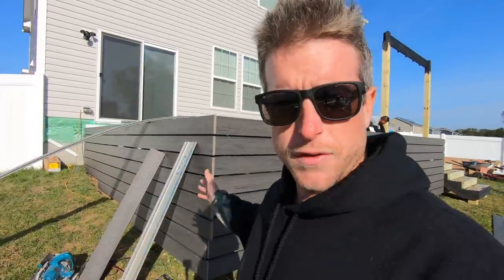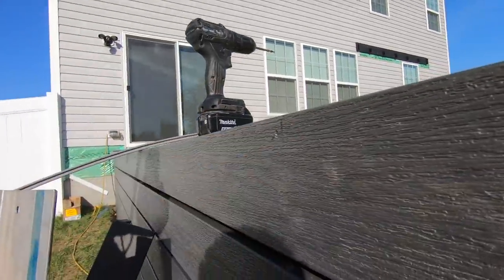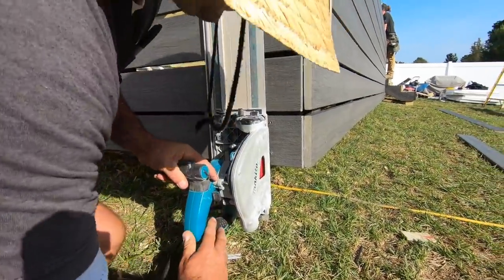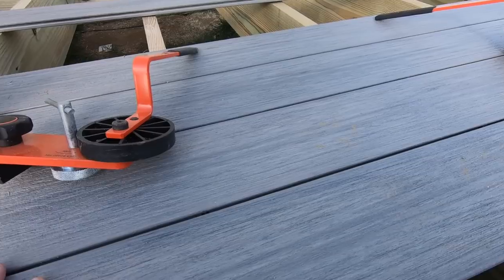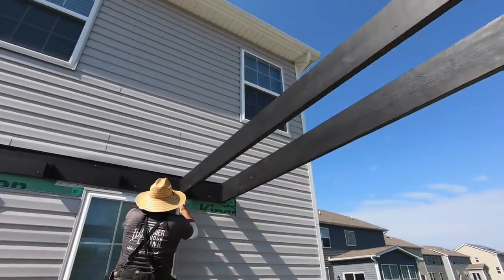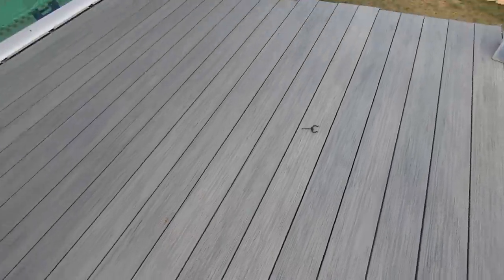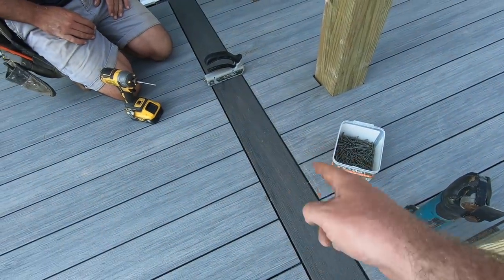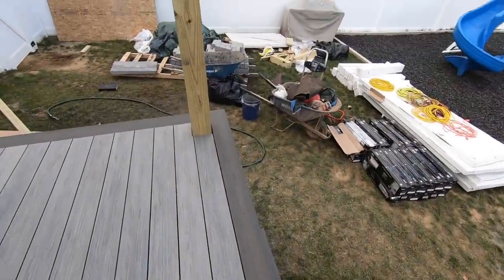Modern Deck and Pergola Build - PART 2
We are continuing along with this deck and pergola project and in this video we start to get to some of the really cool stuff! We are installing a brand new deck board from the Deckorators Vista series. We are also moving along with our pergola and installing the pergola rafters.

📑 Materials :
DECKING - Deckorators Vista series in Silverwood (new color) and Driftwood accents and trim